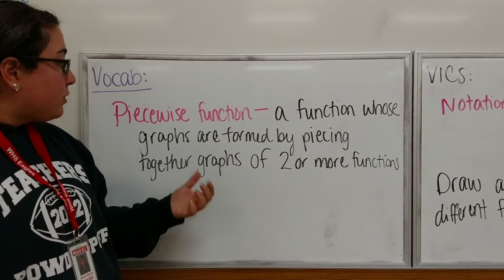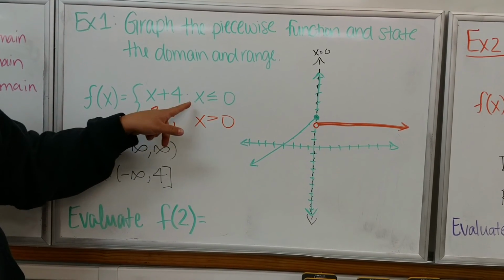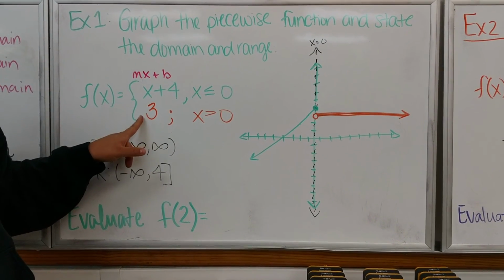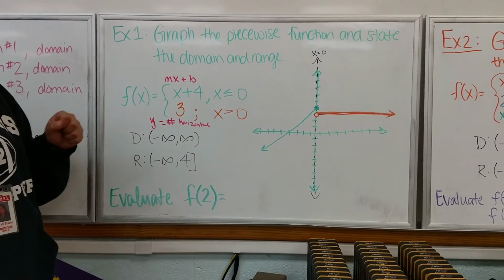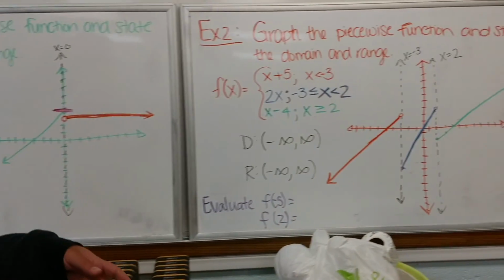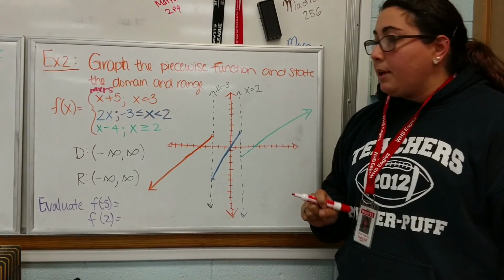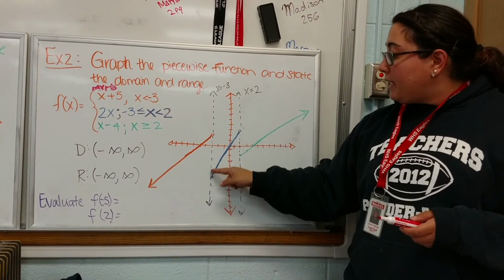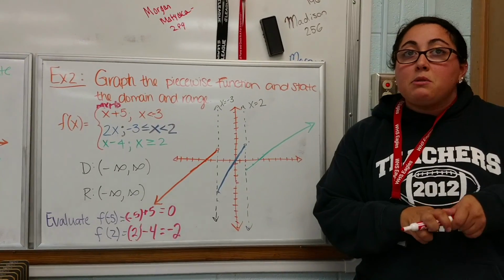2.2 - Piecewise Functions!